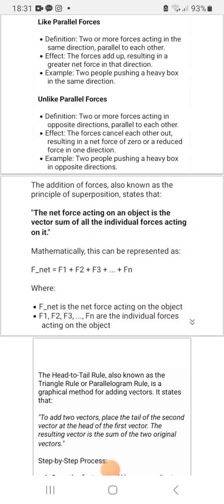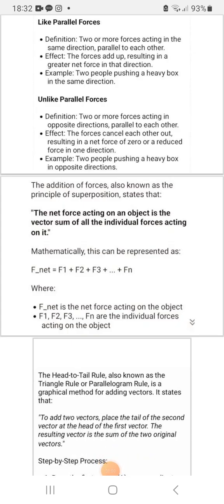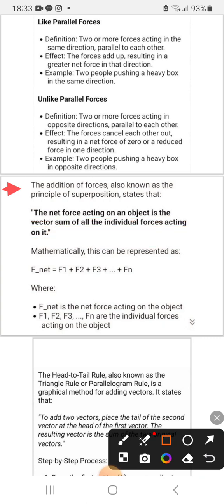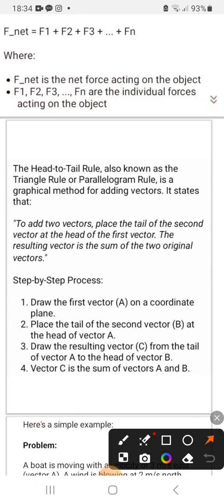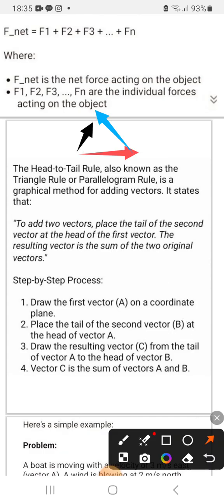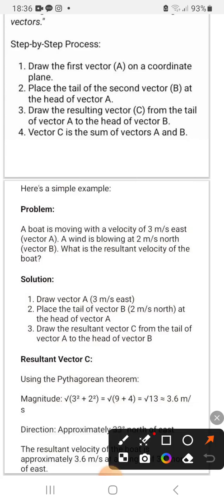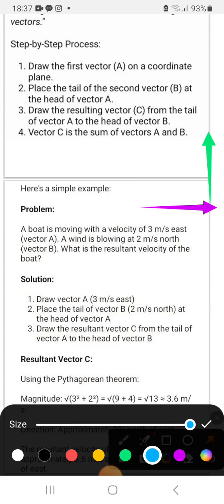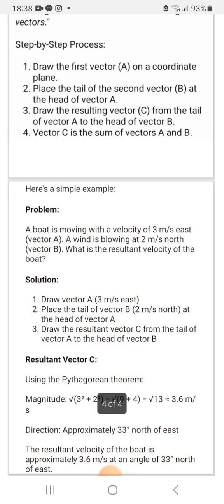Class 9 Unit 4 Turning Effect of Forces Topic Head to Tail Rule